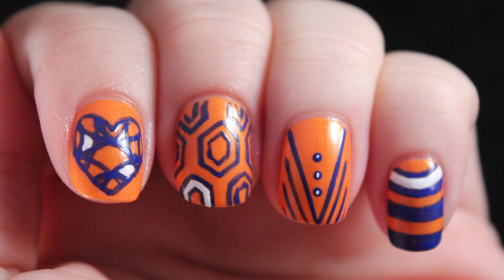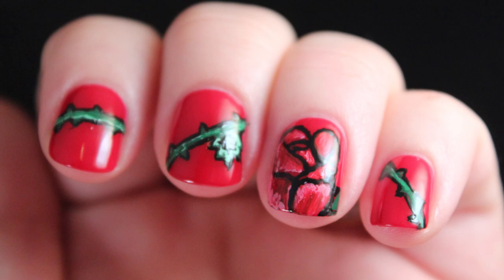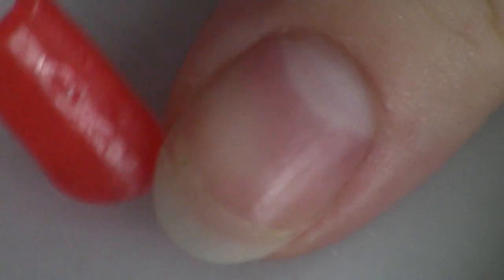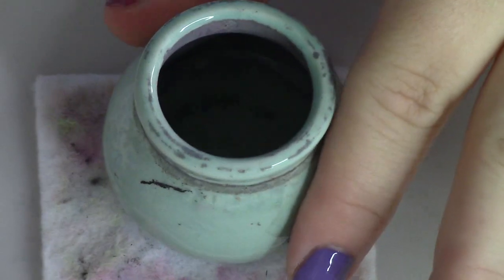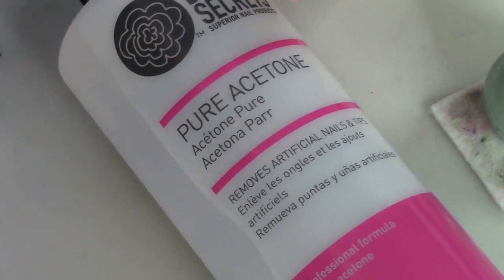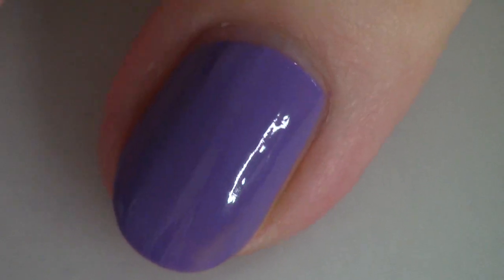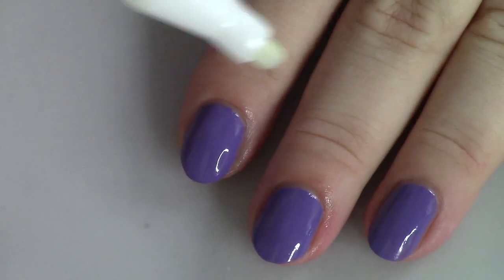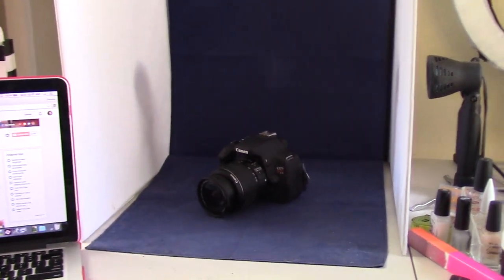Nail Art 101: Basics of Painting and Photography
Welcome to my series of Nail Art 101 which I hope will help both you and me brush up on our nail art techniques.  We're going to start really basic with just practicing painting and clean up of our nails.  I also go over what camera I use and some basics of lighting set up for photos.

I do not claim to be a professional, just sharing some techniques I've learned and have been using over the years.

Polish used:
Essie Shades On

Piano Covers by Phoebe Moon:
All of Me- John Legend
Almost Lover- A Fine Frenzy
Alone- Heart
Am I Wrong- Nico & Vinz

Light Box (this is not it exactly but it's close):